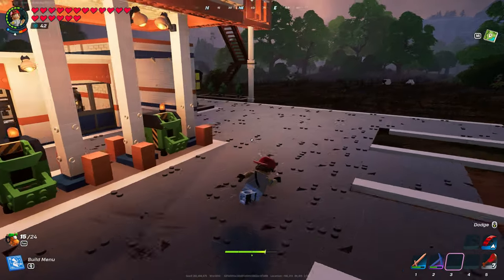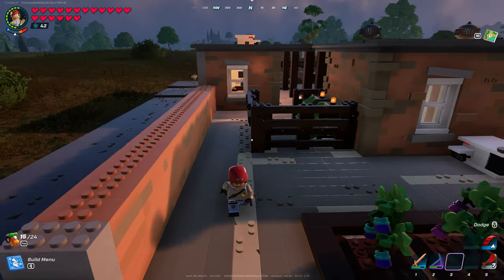LEGO Fortnite: Building A Town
Moving on from the Gas Station finally.  Started to adding more commercial and residential structures to our town.

00:00 - intro
01:18 - blue print
02:57 - time lapse
08:00 - finishing piece
09:25 - parking space
11:53 - residential building
17:11 - outro